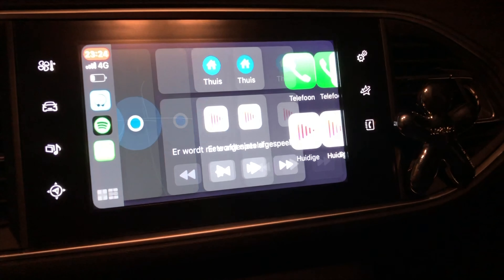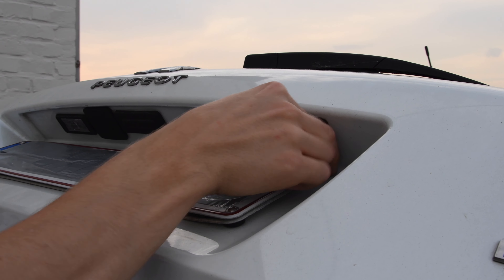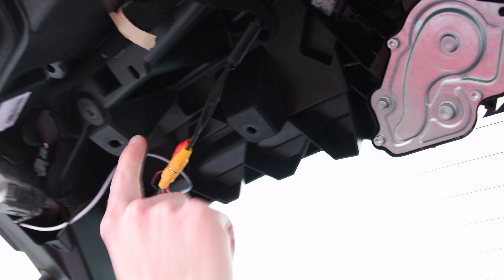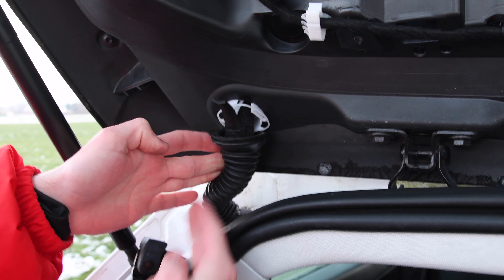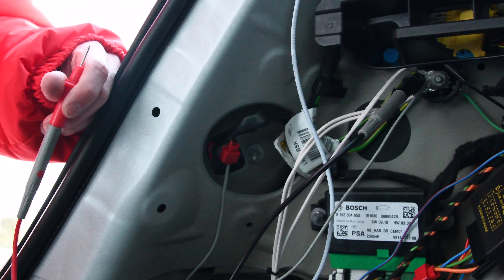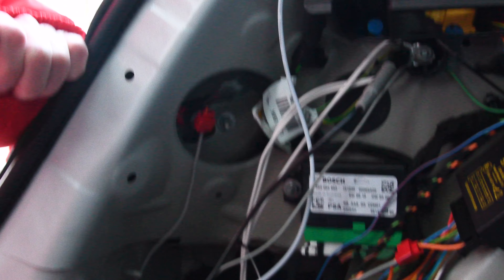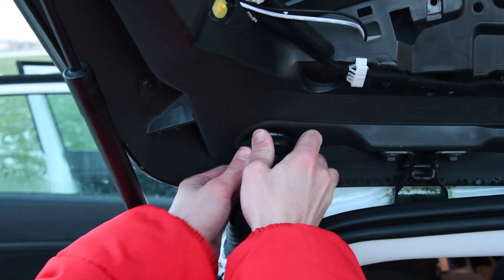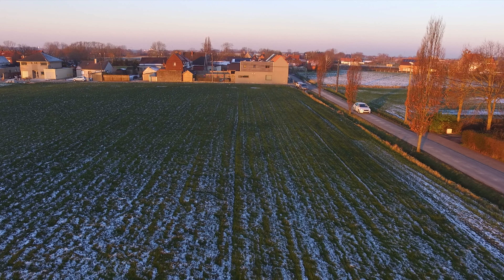Backup Camera Installation for Peugeot 308 II | The DIY Guys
Hey guys, here is our newest video on how to install a backup camera in a peugeot 308 II.
If you haven’t seen our latest video on how to install a Carplay unit, you can watch it

Below are all the parts we used in this video and that are needed for the installation.
The Backup Camera
Power cable for the camera
Video cable, 6m should be enough
Cable clips
12V 4 pin relay

The Carplay unit we used for the installation
Back up camera unit without Carplay